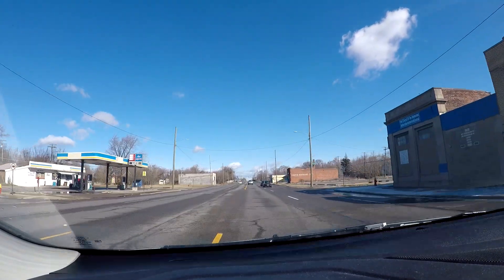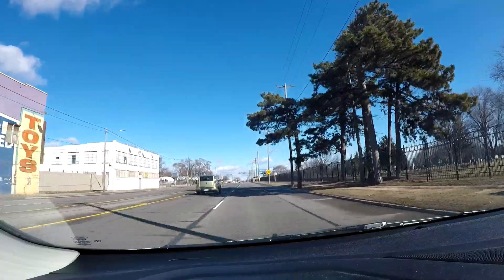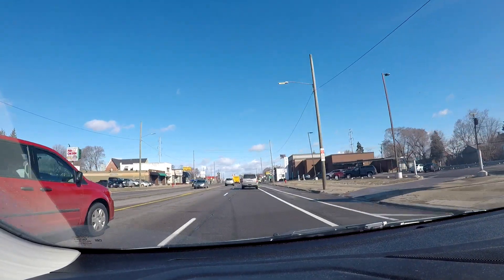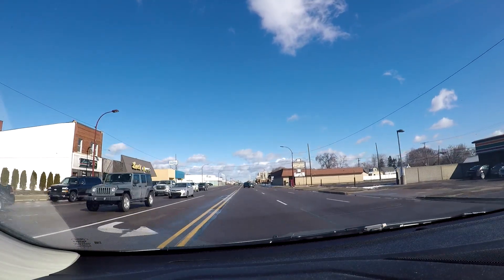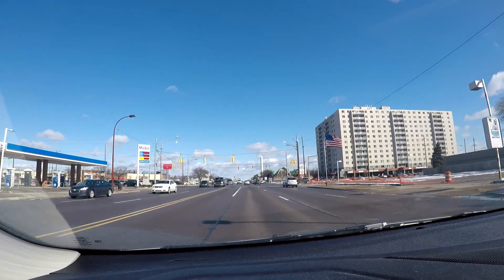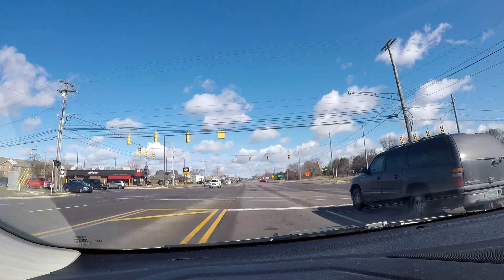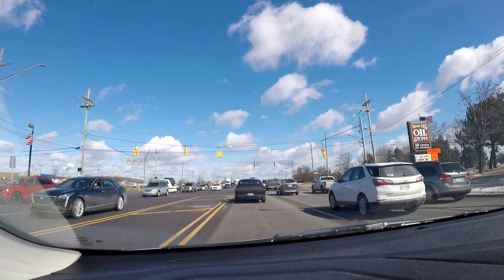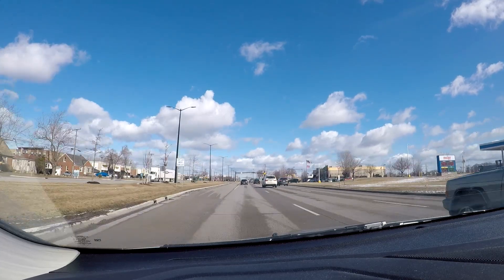Driving with Scottman895: M-53 NB (M-3 to 18 Mile Rd)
I drive north on M-53 (Van Dyke) from where M-53 begins at its intersection with Gratiot Ave (M-3) all the way to 18 Mile Rd just south of where M-53 diverts from Van Dyke to head onto the freeway. This stretch of M-53 goes through the east side of Detroit into Warren and Center Line (including a drive by the GM Tech Center) as well as Sterling Heights.